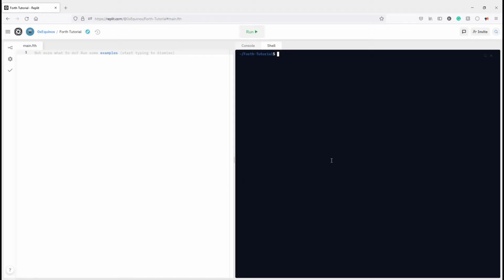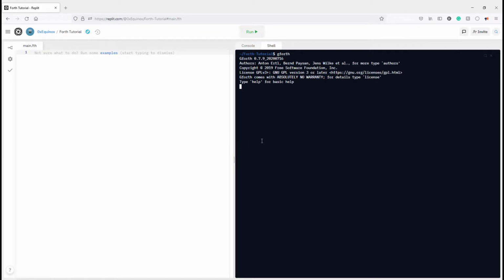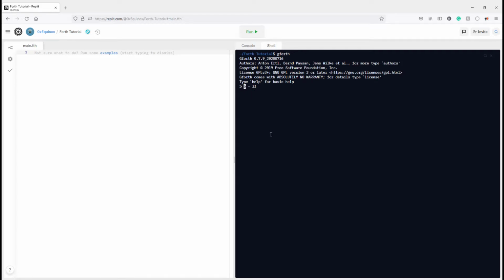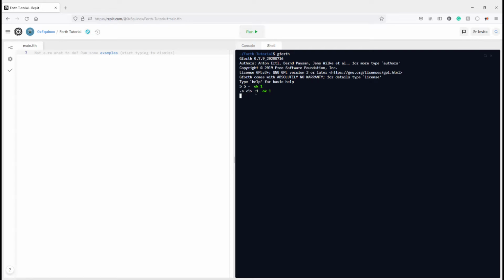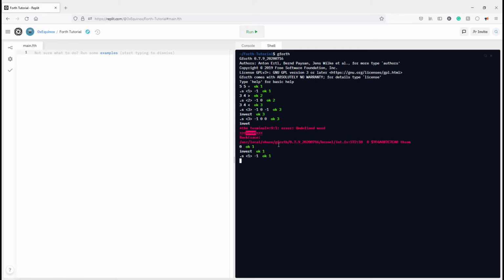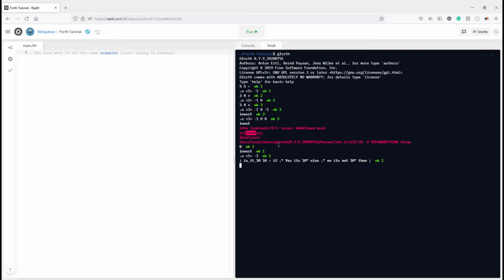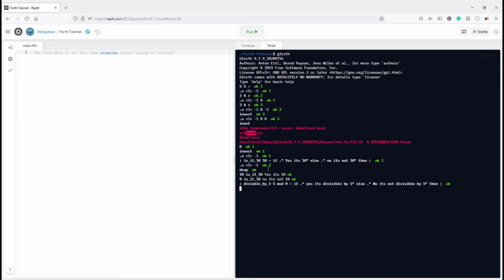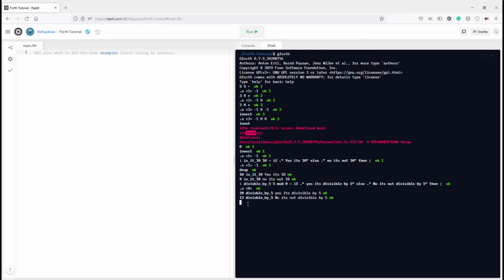Forth Programming Language: Conditionals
This is the Forth Video in the Forth series and it's about conditionals.